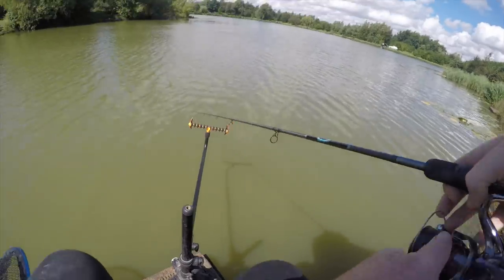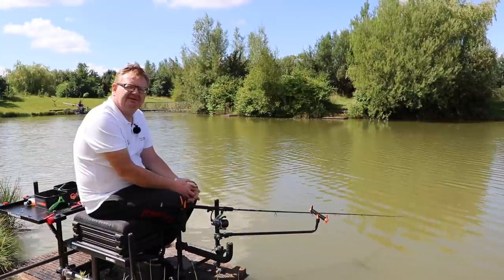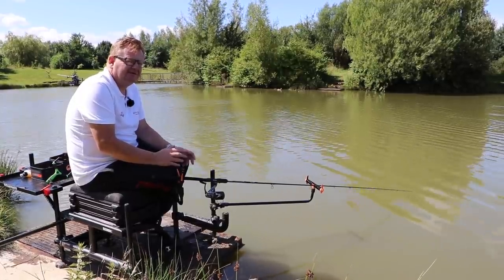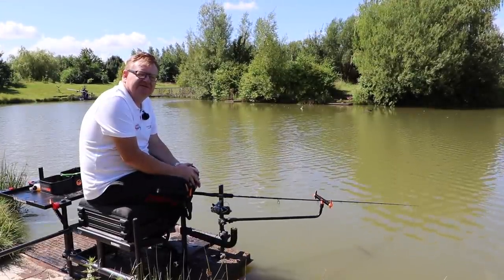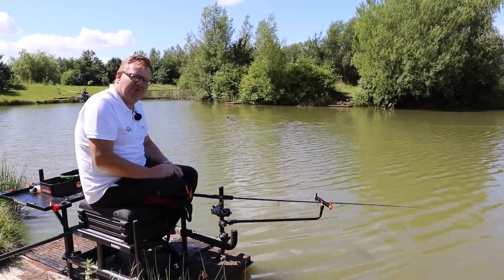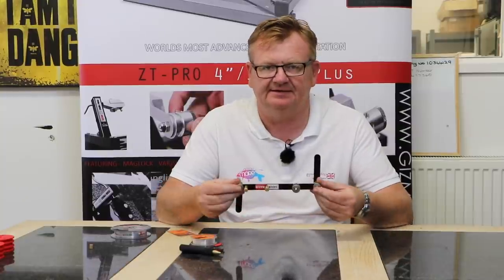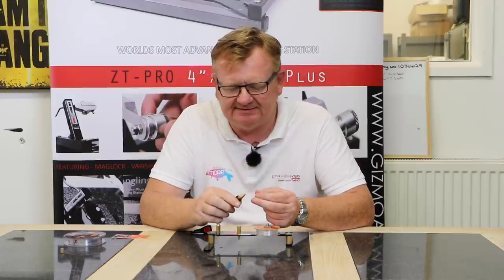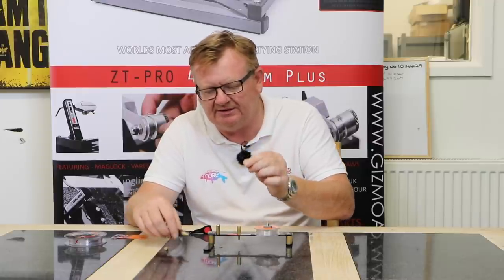Gizmo Angling Lasso Tool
Gizmo Angling's Dennis Vause demonstrates the effectiveness of his new lasso tool, and shows you how to use it...